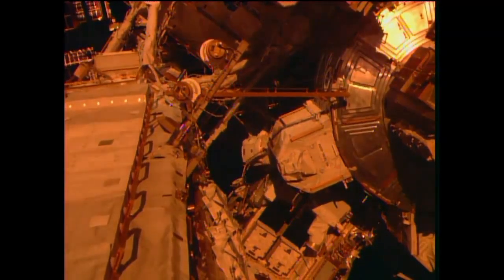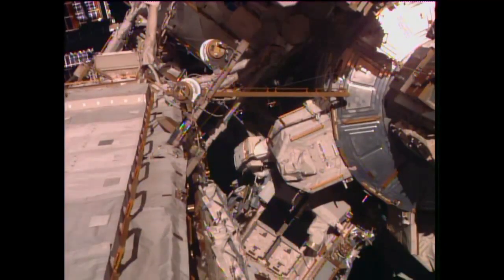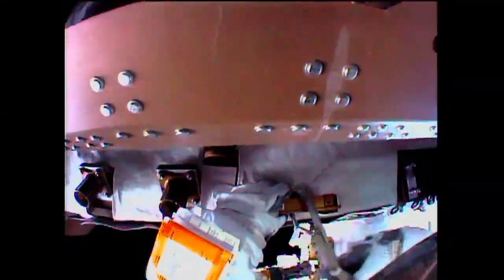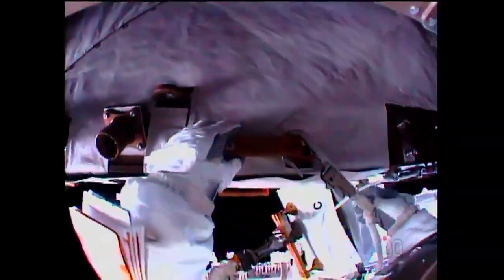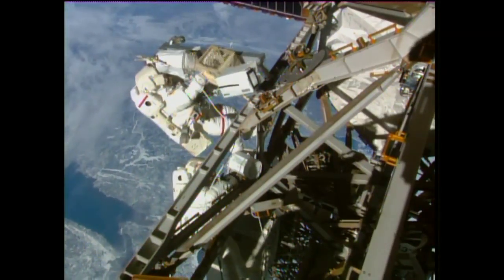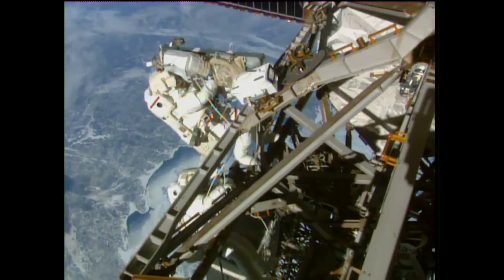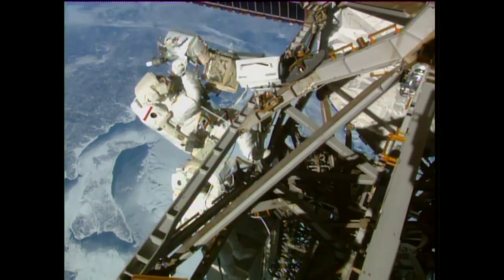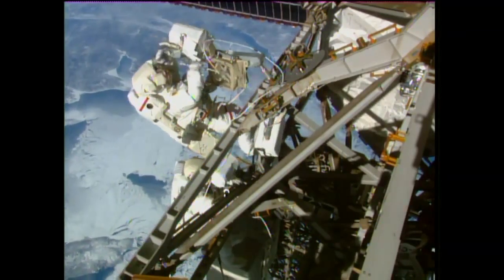International Space Station Astronauts Conduct Third Spacewalk in Eight Days.